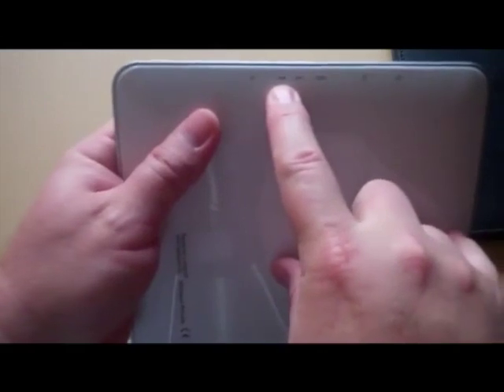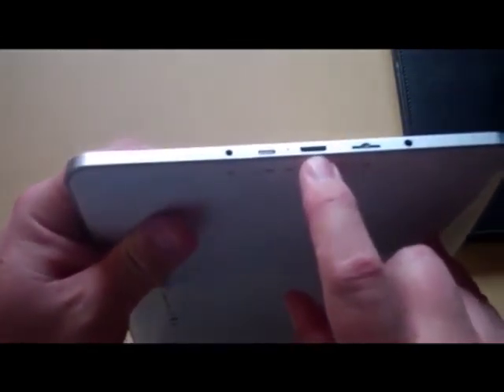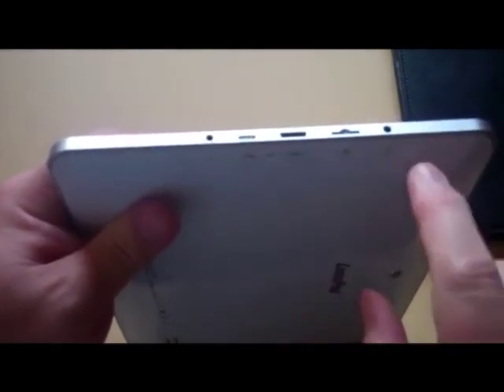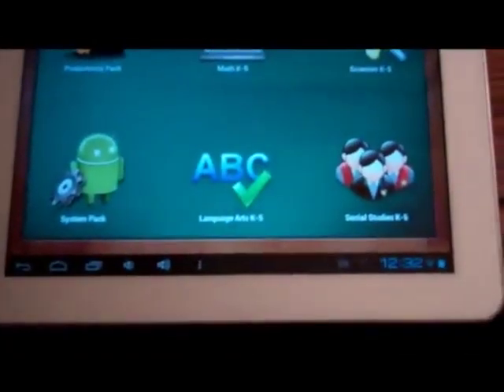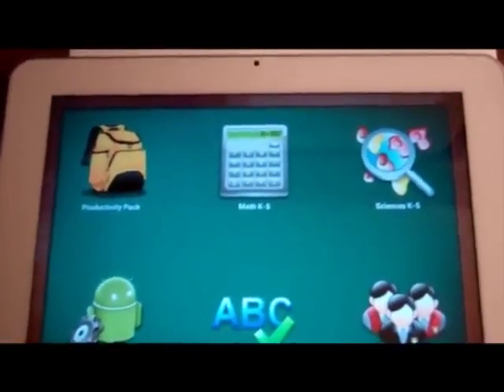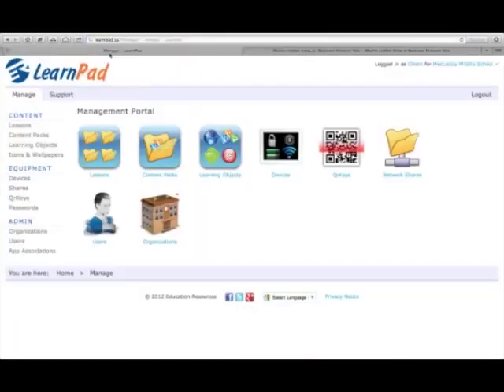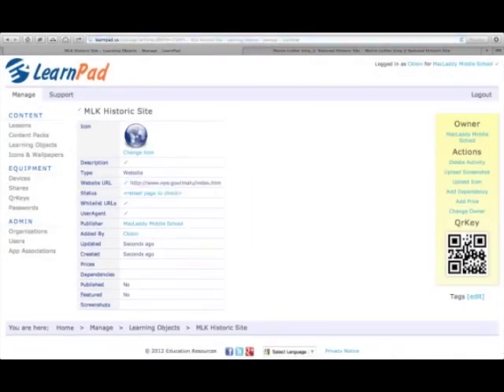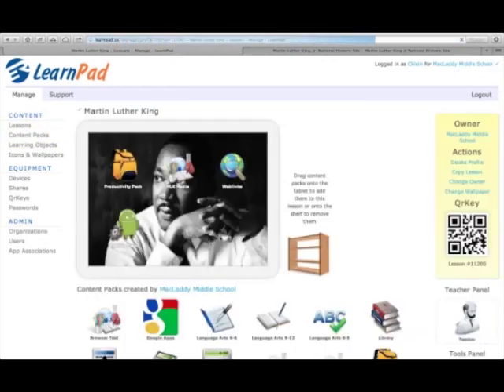LearnPad Trailer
This video is about the multi award winning LearnPad Education tablet